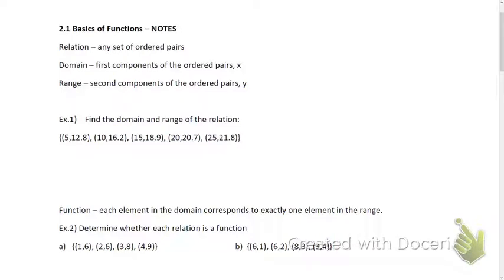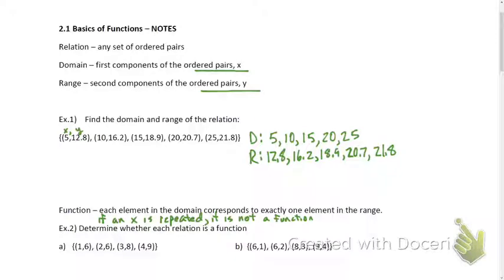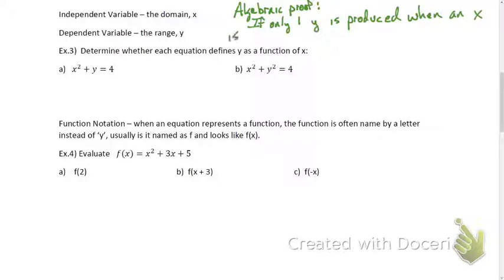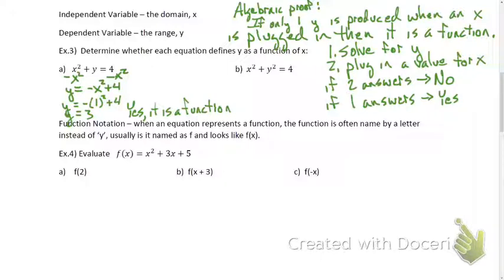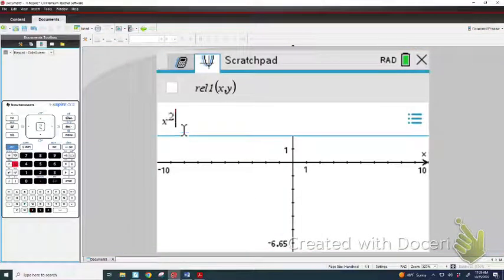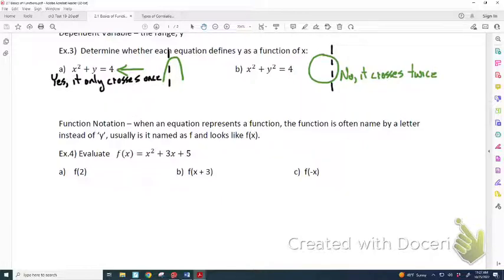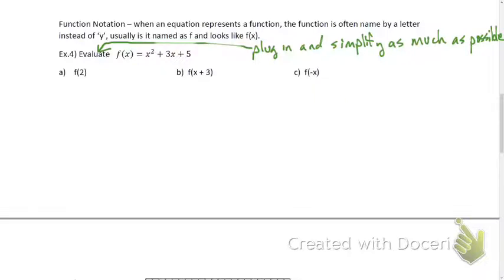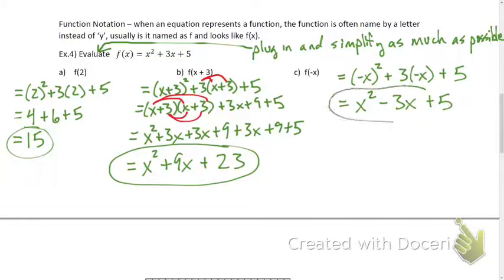10/25/22 2.1a is it a function